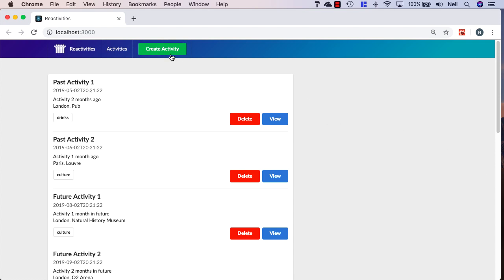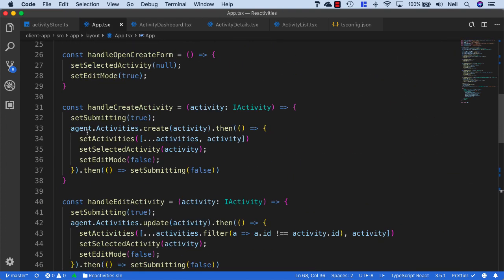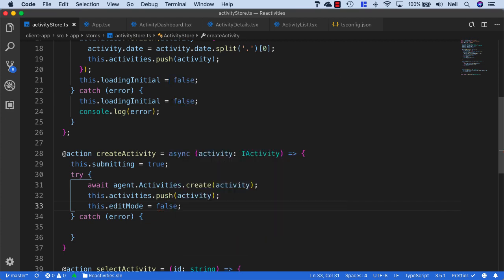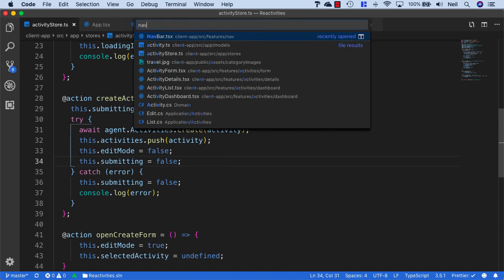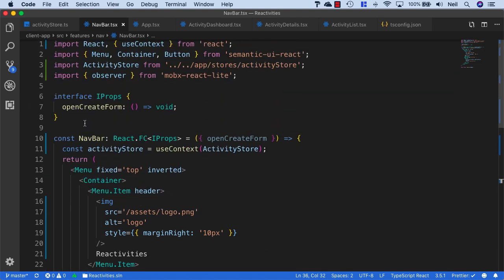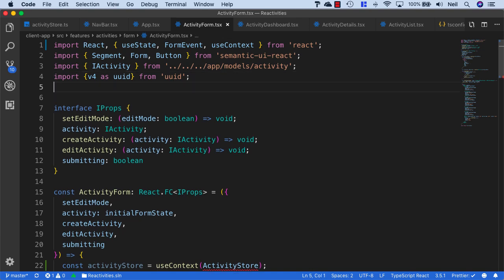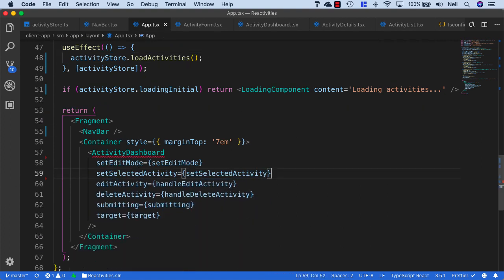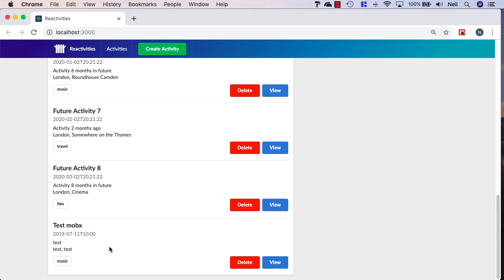MobX Legacy Refactoring the create activity method